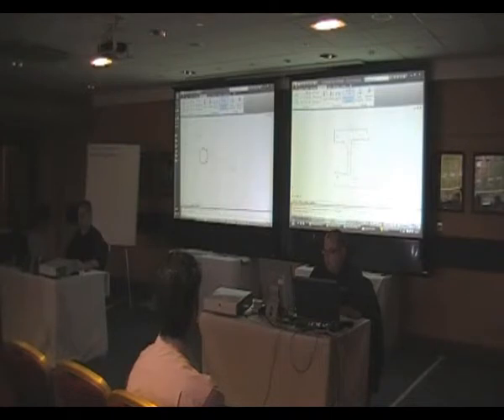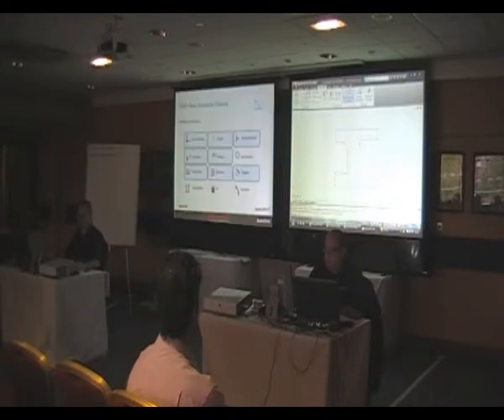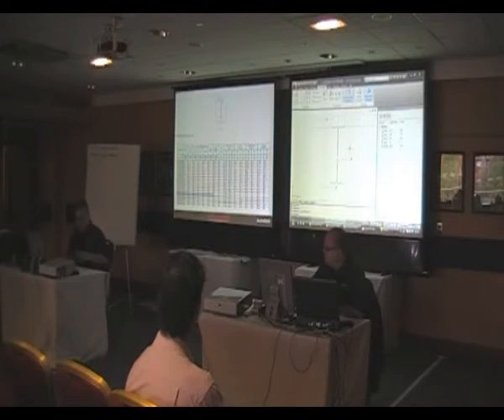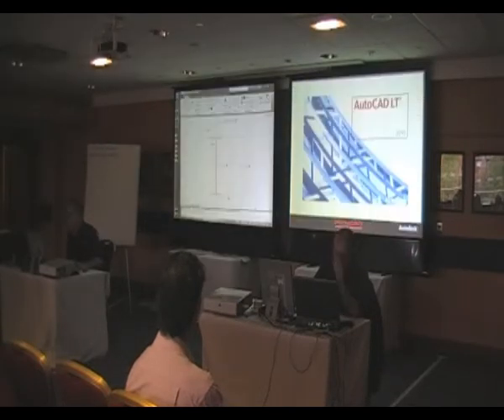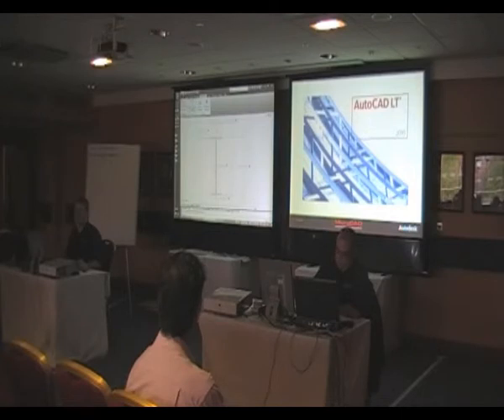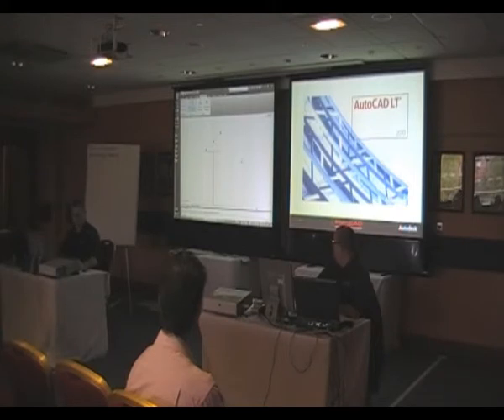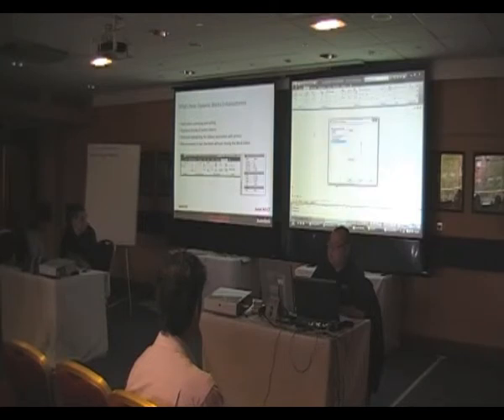AutoCAD Part Four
Autodesk 2010 Seminar. AutoCAD Part Four. Simon Dickinson & Ian Robinson